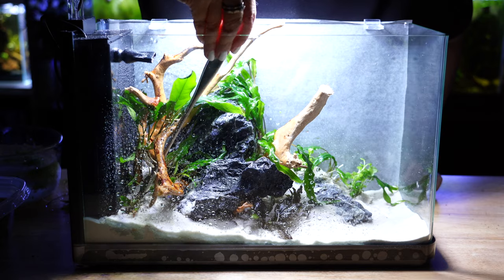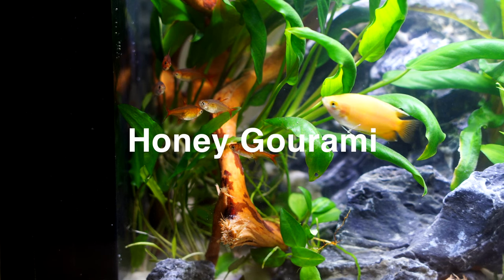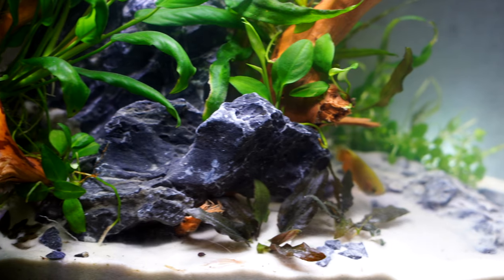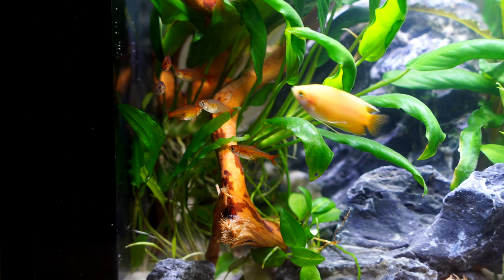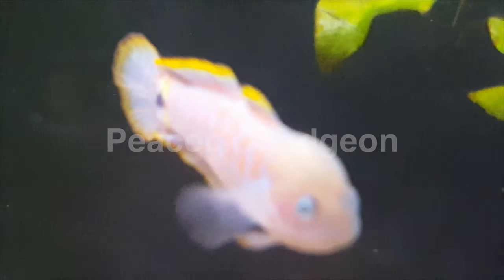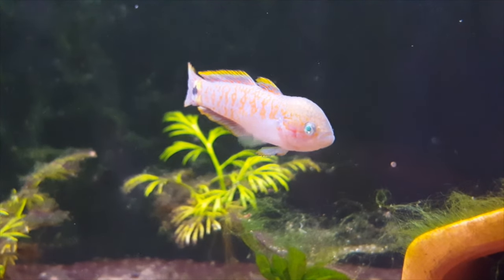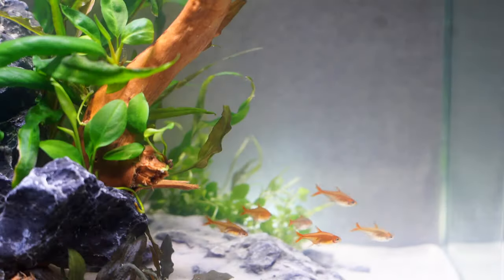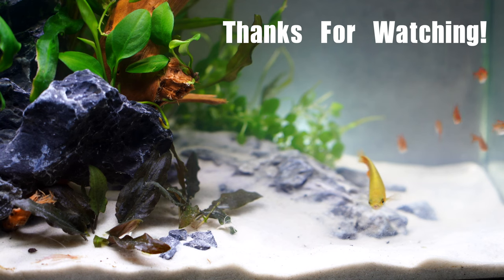These Nano Fish LOVE Being Alone in A Nano Tank! (Alternatives to A Betta)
Hi !
If you have a nano tank that ranges from 5 - 10 gallons, here are some options for fish that don't mind being all alone in that tank. They can be your very special - and spoiled rotten! - little friend! :-)

Would you like to learn more about these cute fish?

🌱 Our other channel: / @primetimeaquatics

Joanna :-)